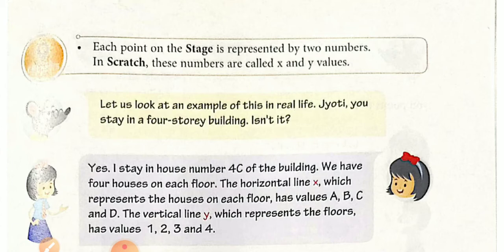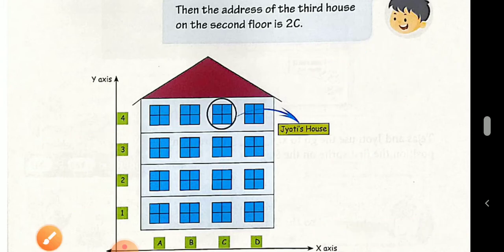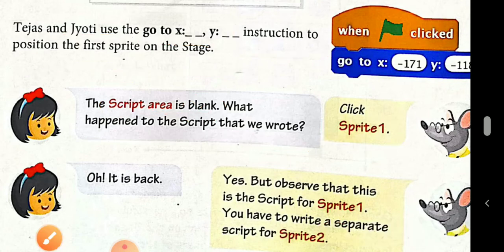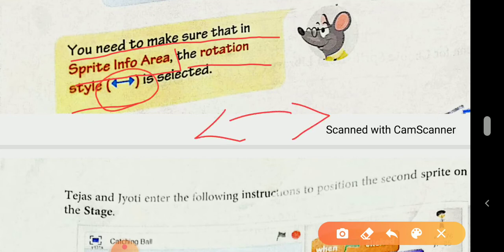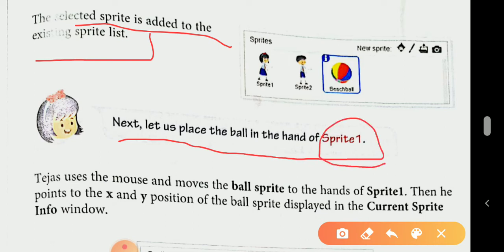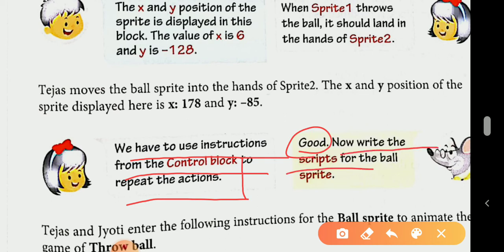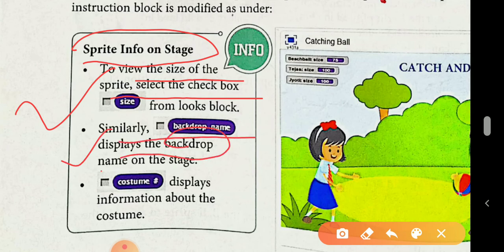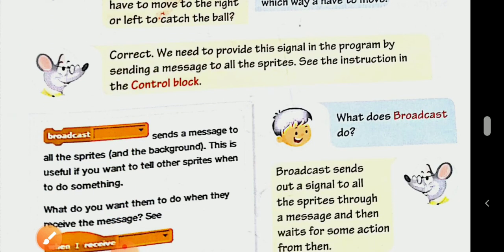Std-4 Ch-3 Programming Multiple Sprites in Scratch